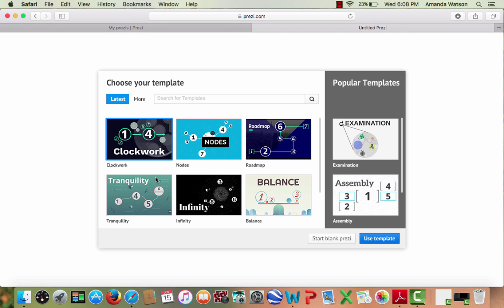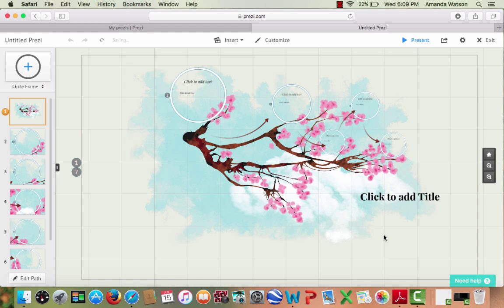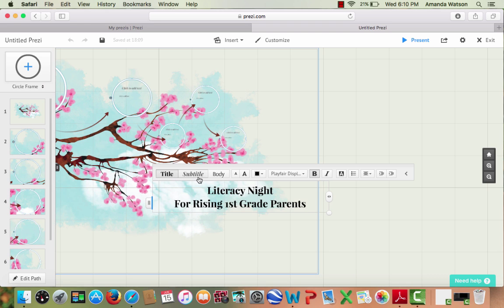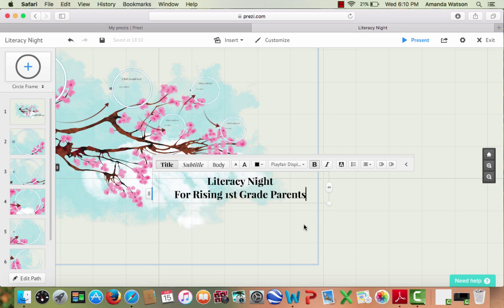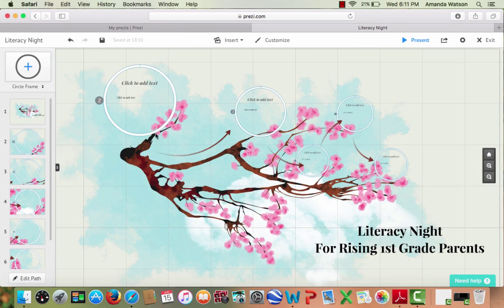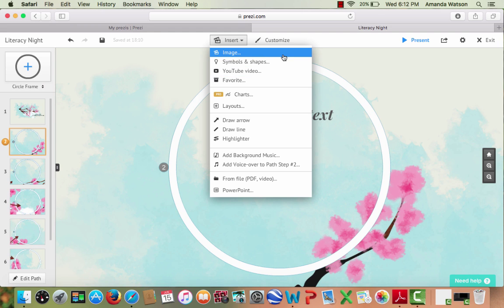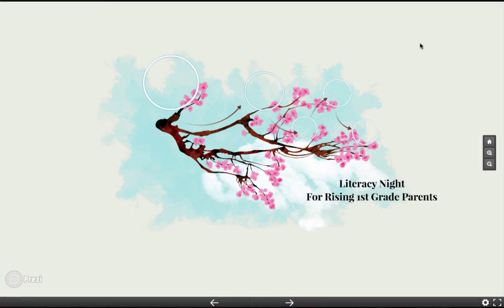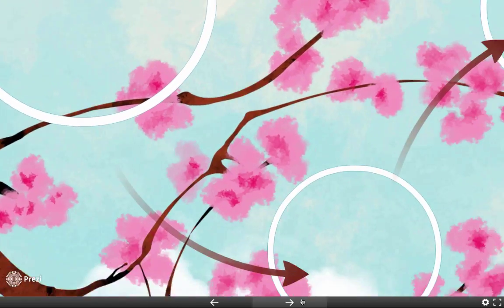Distance Learning Video